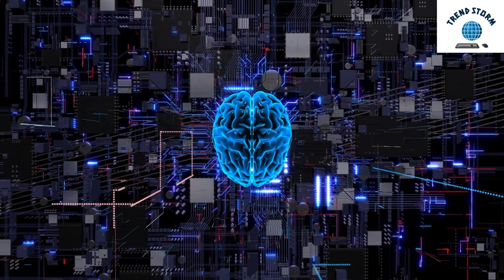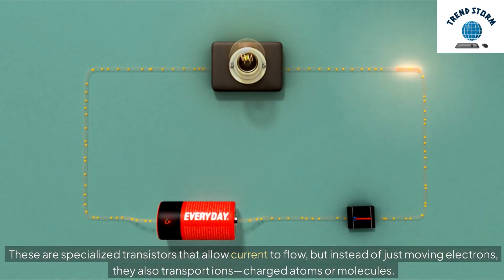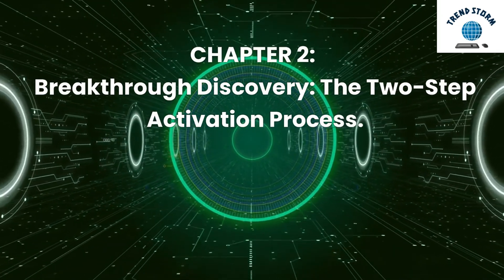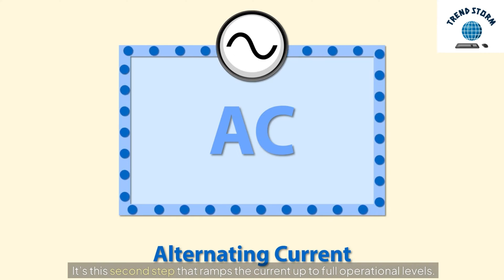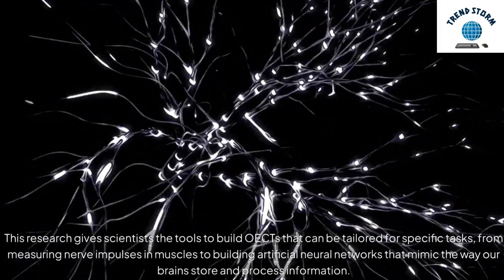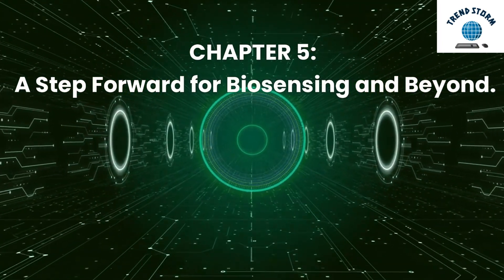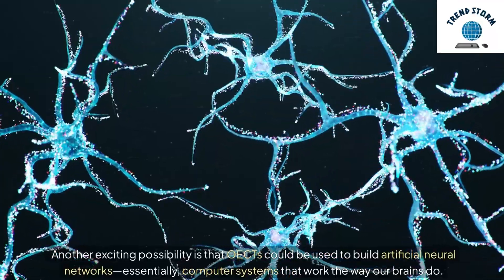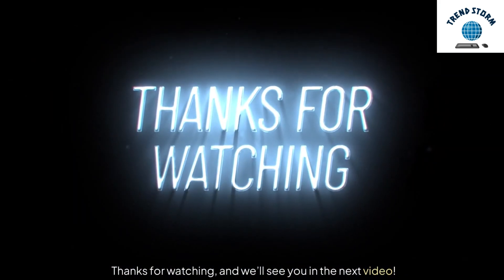Electrochemical Biotechnology | Cracking the Code of Transistor Lag | Organic Transistors OECTs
Explore the world of Electrochemical Biotechnology with a focus on Organic Transistors OECTs. Discover how we're cracking the code of transistor lag in this groundbreaking video.
Researchers at the University of Washington have uncovered the mystery behind the lag in organic electrochemical transistors (OECTs) when switched on, revealing a two-step activation process. This discovery will help design faster and more efficient OECTs, which are crucial for advanced biosensing technologies, brain-inspired computing, and more.

Source: University of Washington.

Electrochemical biotechnology explained
Cracking the code of transistor lag
Organic electrochemical transistors explained
OECTs and biological applications
What causes transistor lag in OECTs?
New research on electrochemical transistors
Organic transistors OECTs breakthrough
Electrochemical biotechnology mystery solved
Transistor lag in organic devices
How OECTs interface with biology
Organic electrochemical transistors lag mystery
OECTs in biosensors
OECTs explained for beginners
Two-step activation process in OECTs
Transistor lag research findings
New technology: organic transistors
OECTs and brain-inspired computation
Organic transistors in medical devices
How organic transistors work
Implantable devices and OECTs
Organic transistors and the future of tech
Understanding OECT transistor lag
Custom-tailored OECTs for biosensing
The chemistry behind organic transistors
OECT transistor activation process explained
How OECTs bridge biology and technology
Organic electrochemical transistors in brain studies
Two-step process in organic transistor activation
OECTs: cracking the mystery of lag
What is an organic electrochemical transistor?
How do organic transistors work?
OECTs in biological sensors
Transistor lag in organic semiconductors
The future of OECT technology
Breakthrough in understanding OECTs
Organic transistor lag time explained
OECTs in brain-computer interfaces
New findings on OECT lag
The science of organic electrochemical transistors
OECT lag discovery: what it means
Organic transistors and artificial neural networks
How OECTs help medical devices
The role of OECTs in bio-electronics
Organic transistors for biosensors
Transistor lag explained in simple terms
What causes lag in OECTs?
How OECTs improve brain studies
The future of organic transistor technology
Understanding electrochemical biotechnology
Organic transistors: a new frontier
The two-step activation in OECTs
Breakthrough research on OECTs
OECTs and flexible polymers
How to design efficient OECTs
OECT transistor technology advancements
Organic transistors and implantable devices
Why OECTs lag when switched on
New research on organic transistors
Organic electrochemical transistor insights
How OECTs revolutionize biosensors
Organic transistors in medical research
Two-step chemical process in OECTs
Designing faster OECTs for technology
Organic transistors: chemistry meets electronics
OECTs and artificial intelligence applications
The science of electrochemical transistors
Organic transistors for brain research
Transistor lag mystery solved in OECTs
Custom-built OECTs for biosensing
OECTs: cracking the code of transistor lag

Organic electrochemical transistors
OECT transistor lag
Electrochemical biotechnology
Transistor activation process
Brain-inspired computing with OECTs
OECTs in biosensors
Transistor lag mystery solved
How OECTs work
OECTs in bio-electronics
Two-step transistor activation
Medical applications of OECTs
Cracking transistor lag
Organic transistor technology
OECTs in neural networks
Flexible organic transistors
OECT biosensor technology
Future of OECT research
Electrochemical transistors explained
OECTs in brain research
Organic polymers in electronics

OECT Lag Solved!
Faster Transistors for Medical Tech!
2-Step Activation Explained!
Game-Changer for Biosensors!
Next-Gen Organic Transistors

Cracking the Code of Transistor Lag: OECT Breakthrough!
OECTs Just Got Faster! Here's How Scientists Solved the Lag
Revolutionizing Biosensors: OECT Lag Mystery Solved!
OECTs Explained: The Science Behind the 2-Step Activation
Why Organic Transistors Are the Future of Technology!
Transistor Lag: Solved! Faster OECTs for Medical Devices
How a 2-Step Process Transformed OECTs – Tech Breakthrough!
The Science of Faster Biosensors: OECT Breakthrough Unveiled
From Lag to Lightning: The Future of Organic Transistors!
OECTs Unleashed: How Researchers Solved the Activation Mystery